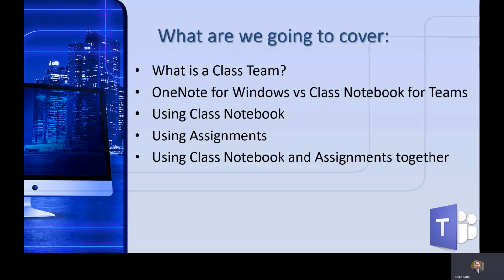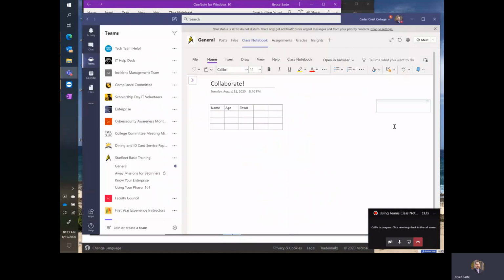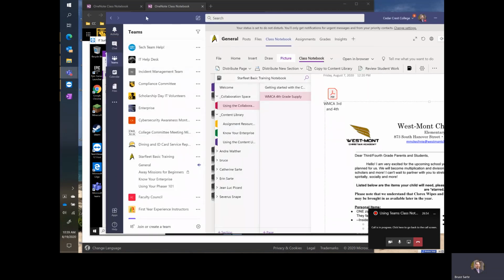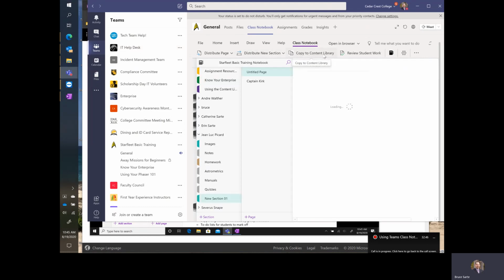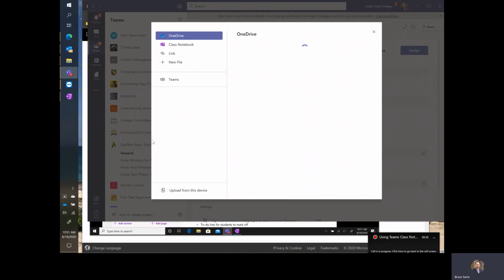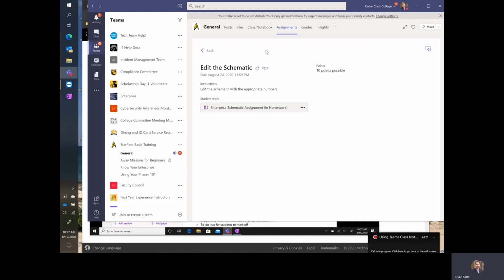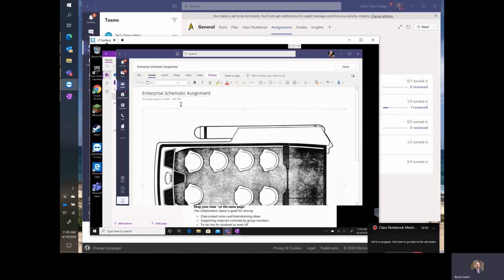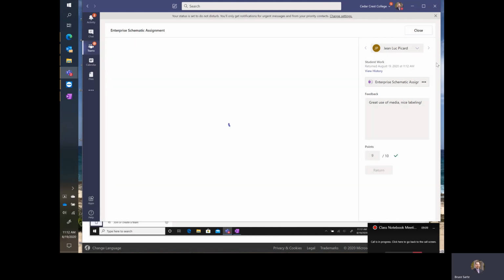Microsoft Teams 102 for Educators Class Notebook and Assignments Free Webinar Recording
Recording from Microsoft Teams 101 for Educators Free Webinar Recording on Class Notebook and Assignments brought to you by Helping Teachers Teach Online and EdTechVirtual.Com. Watch for more webinars coming soon!